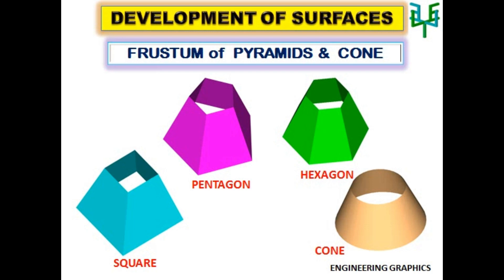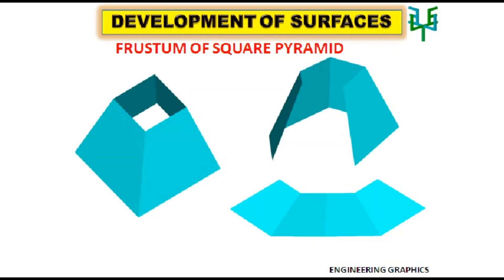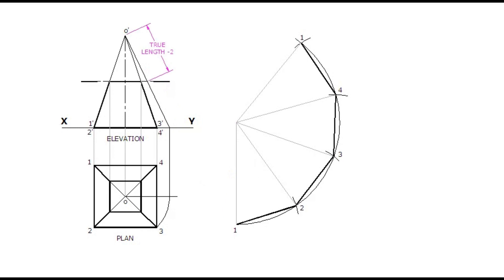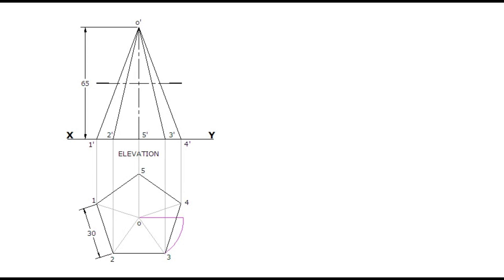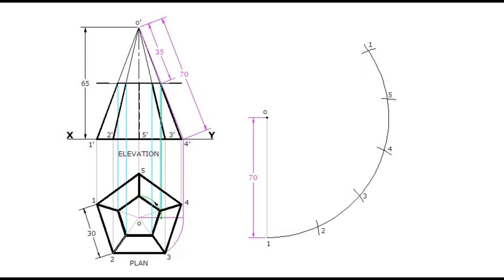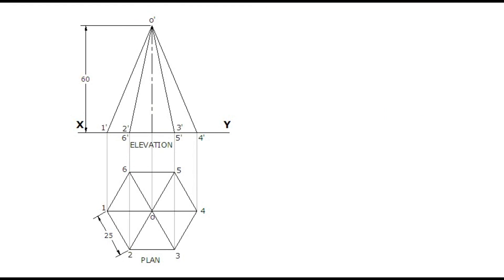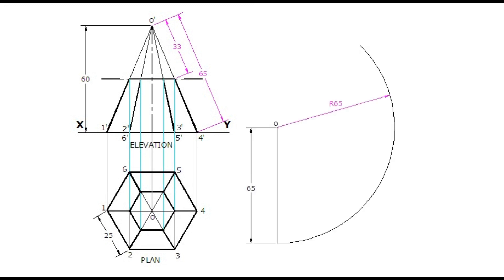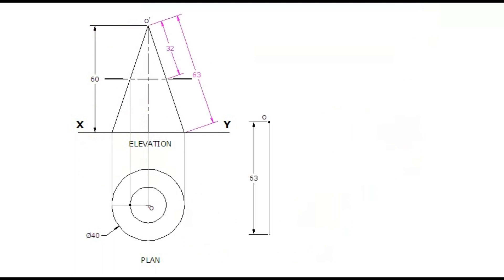Development of Frustum of Pyramids & Cone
Development of Surfaces/Development of  rustum of Pyramids/Development of frustum of Cone/Engineering Graphics/Engineering Drawing/Technical Drawing